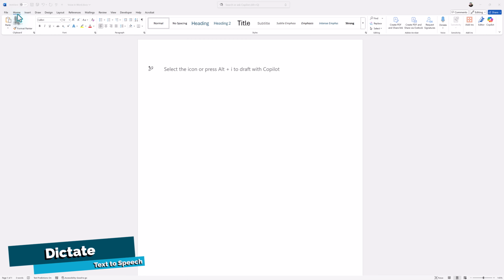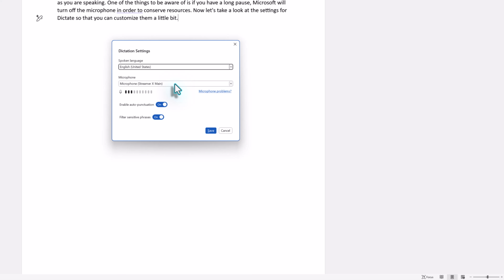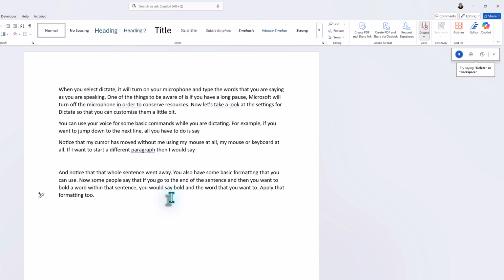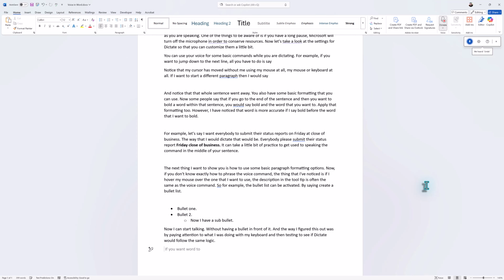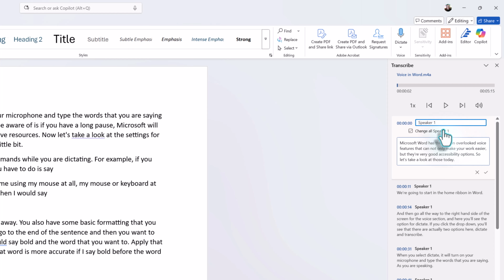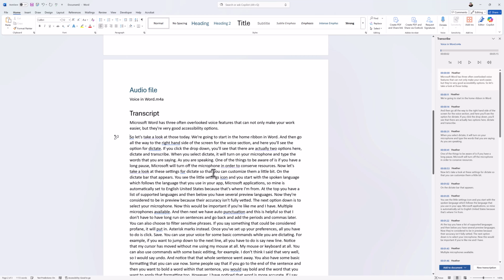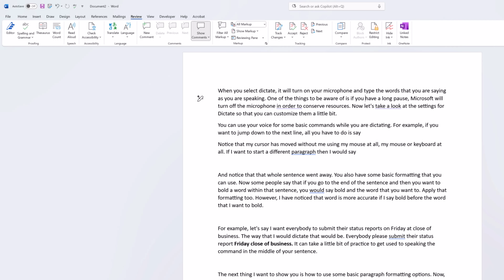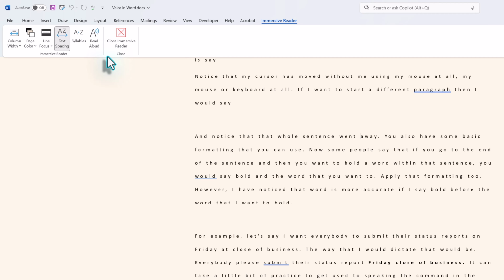4 Voice Tools in Word You Need to Try!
The Voice Tools in Microsoft Word such as Dictate are great ways to quickly capture your ideas using speech-to-text. Dictate and other hidden tools in Word can help you work smarter.

This video covers how to use Dictate,  Transcribe, Read Aloud, and Immersive reader. These 4 voice tool are often overlooked but they are not only good productivity tools, the 4 tools can improve accessibility.

You need to give them a try to see how dictate and the other voice tools in Word can help you.

Chapters:
0:00 Voice Options
0:11 Dictate
5:07 Transcribe Audio
8:08 Read Aloud
9:17 Immersive Reader